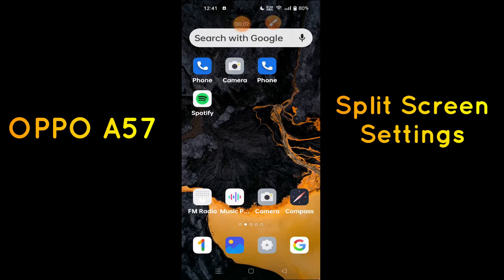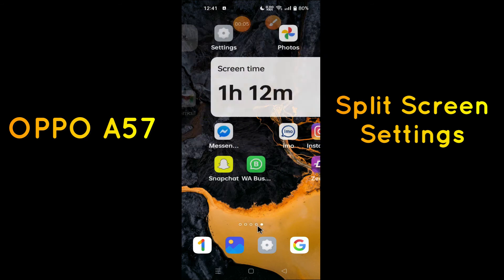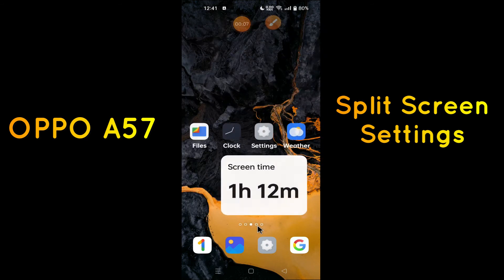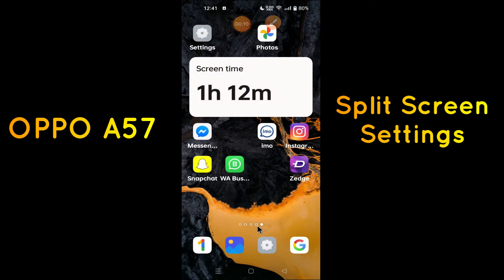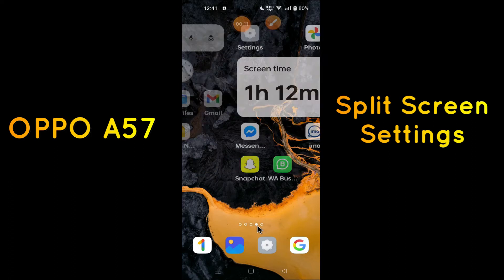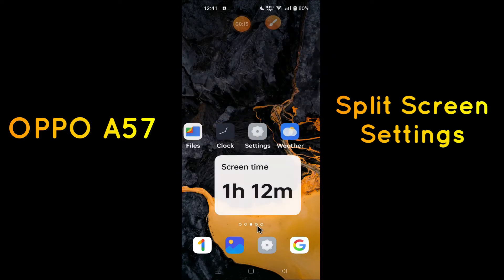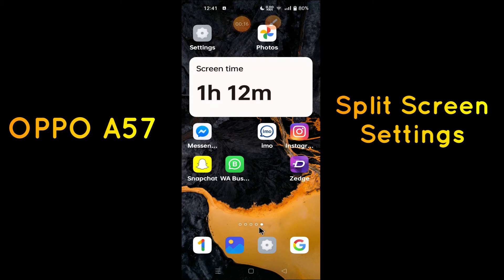Oppo A57 Split Screen Settings || Oppo A57 Use Split Screen